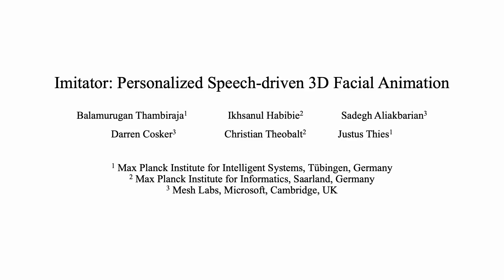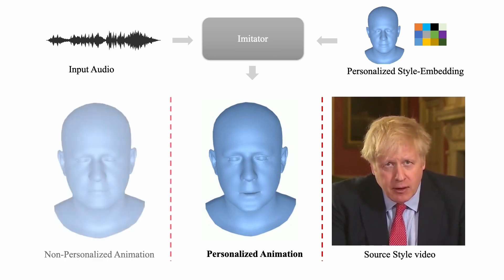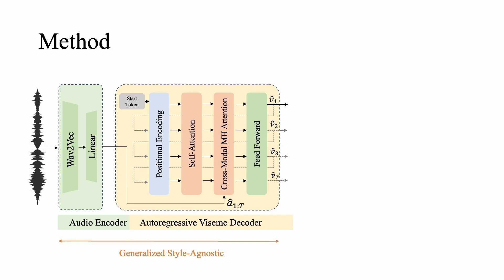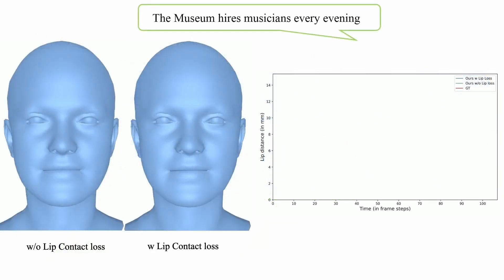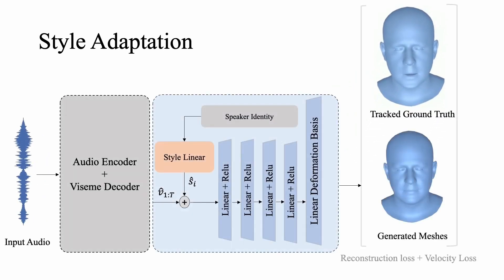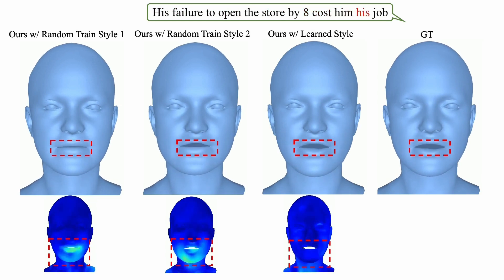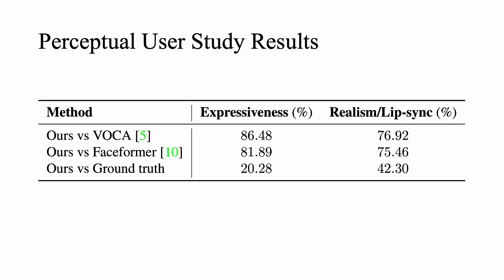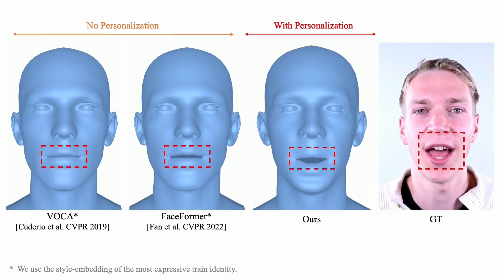Imitator: Personalized Speech-driven 3D Facial Animation (ICCV 2023)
Speech-driven 3D facial animation has been widely explored, with applications in gaming, character animation, virtual reality, and telepresence systems. State-of-the-art methods deform the face topology of the target actor to sync the input audio without considering the identity-specific speaking style and facial idiosyncrasies of the target actor, thus, resulting in unrealistic and inaccurate lip movements.

To address this, we present Imitator, a speech-driven facial expression synthesis method, which learns identity-specific details from a short input video and produces novel facial expressions matching the identity-specific speaking style and facial idiosyncrasies of the target actor.